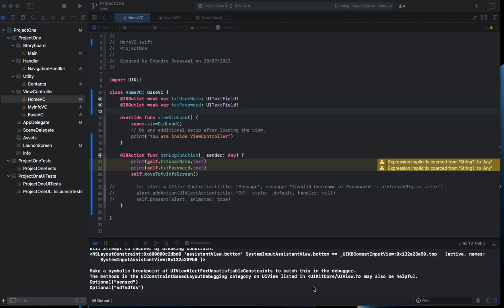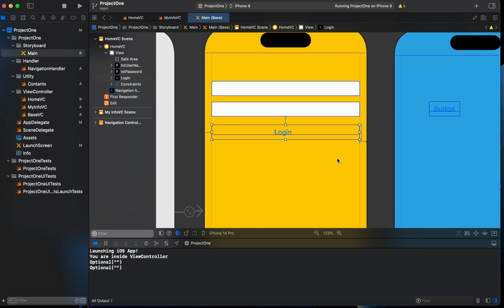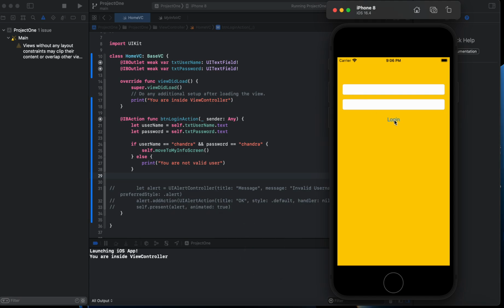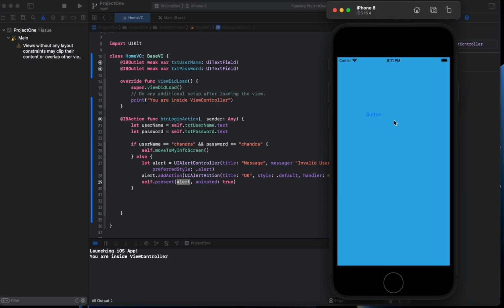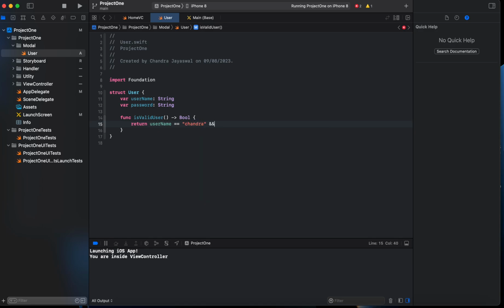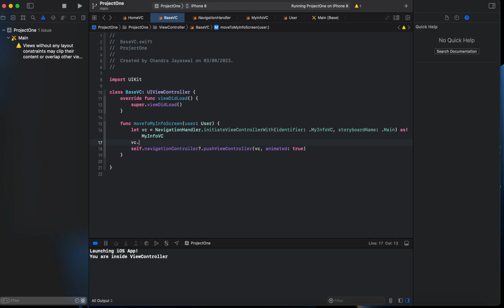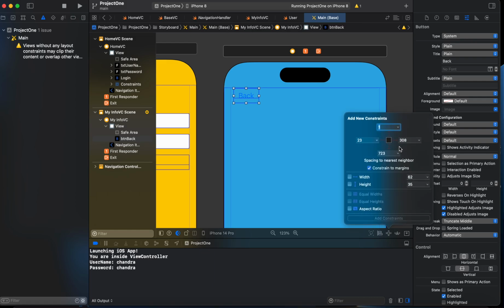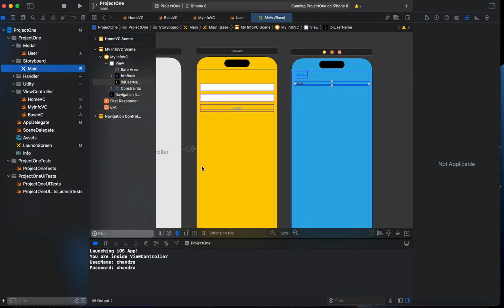4) ProjectOne(Part 4)